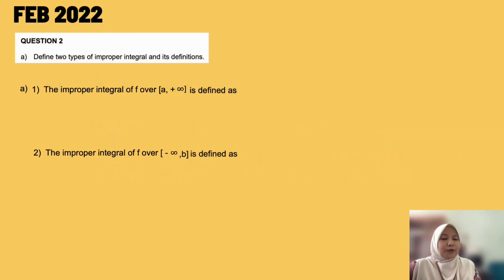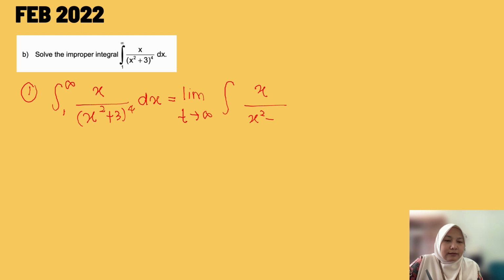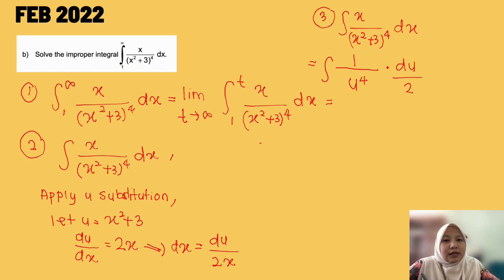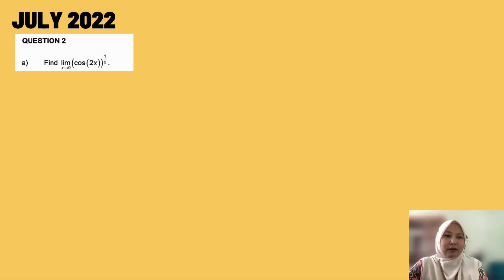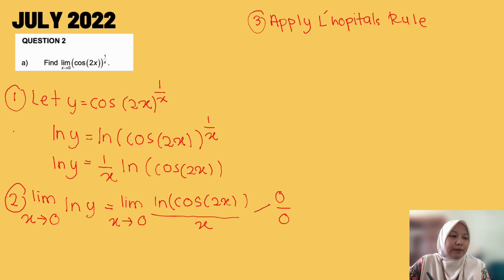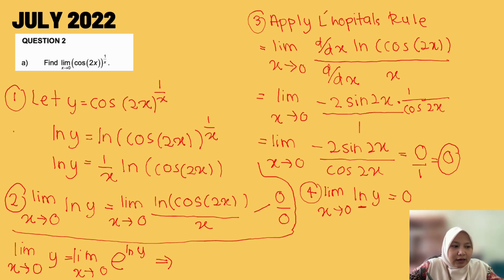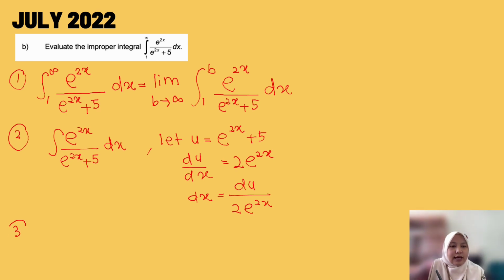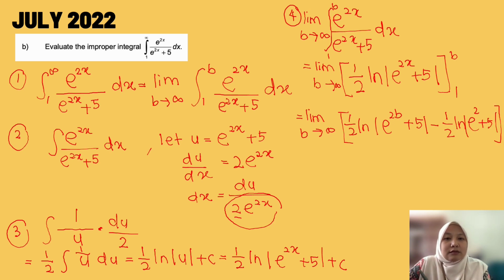MAT 435 PAST YEAR CHAPTER 2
Ms.  Siti Rahimah Batcha.